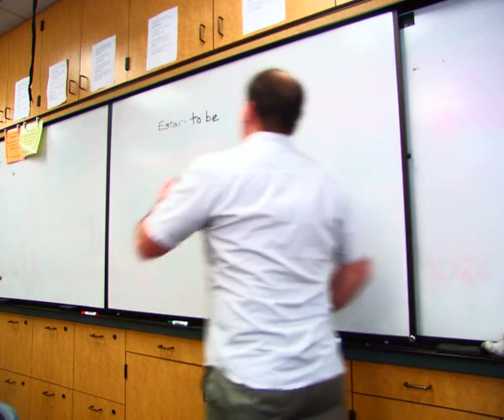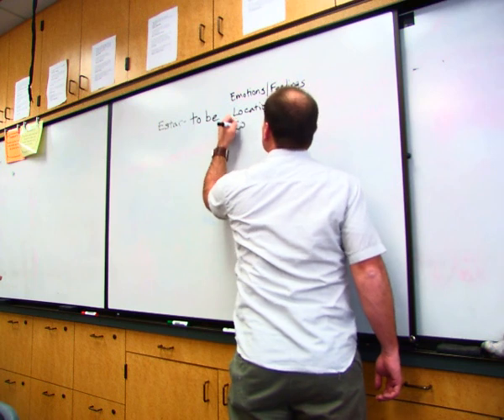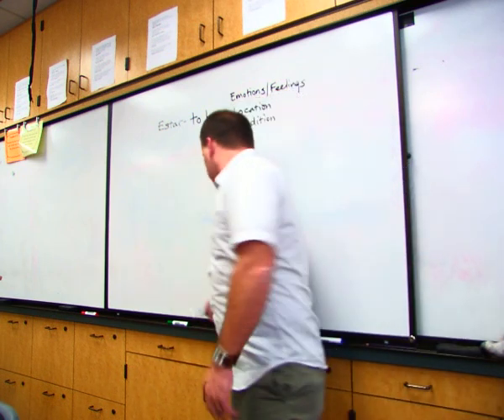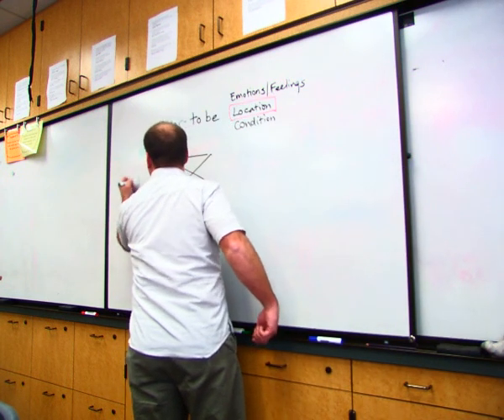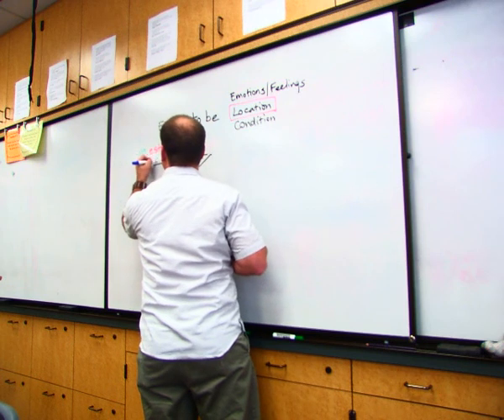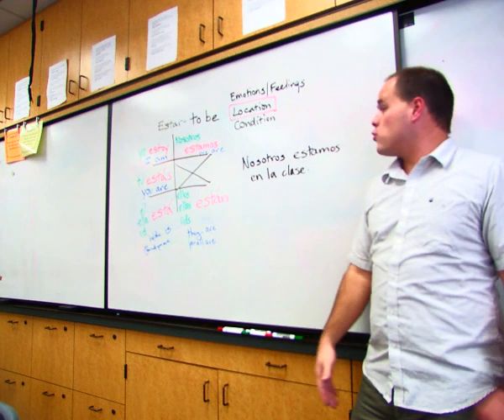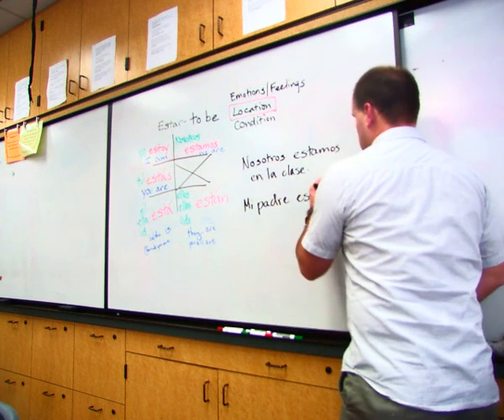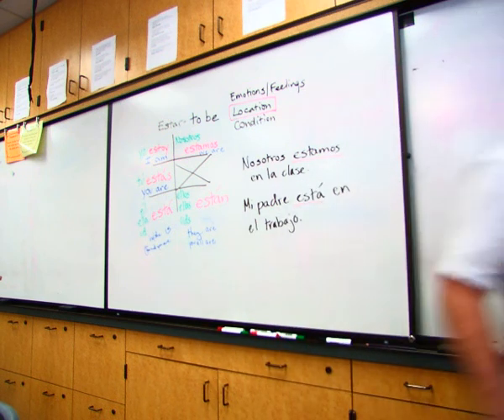The verb estar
My lecture on the verb "estar" to be for Spanish 1